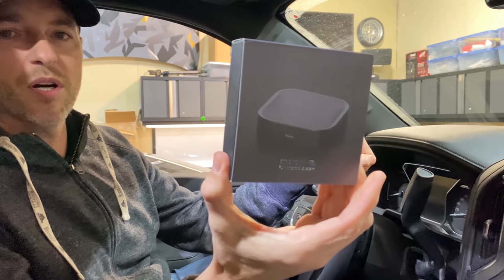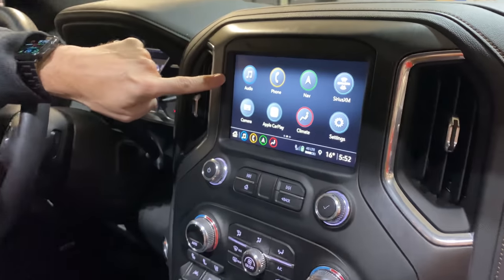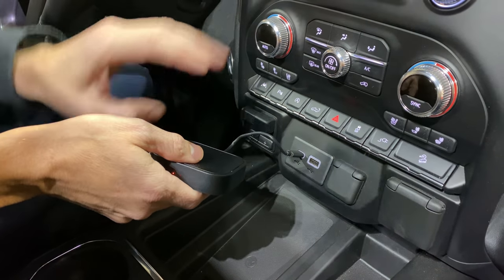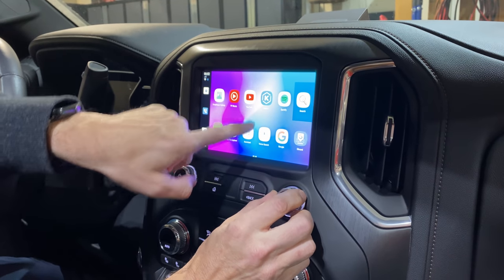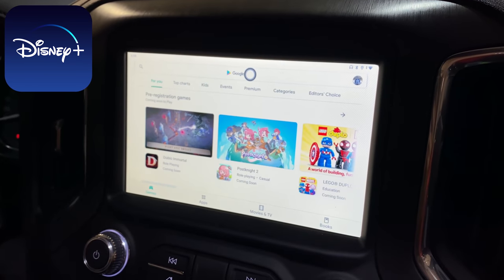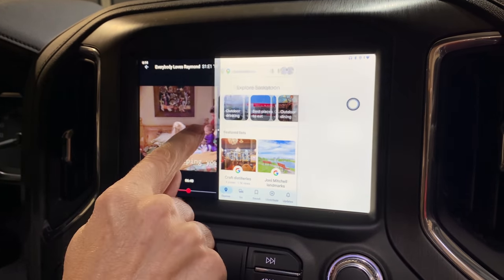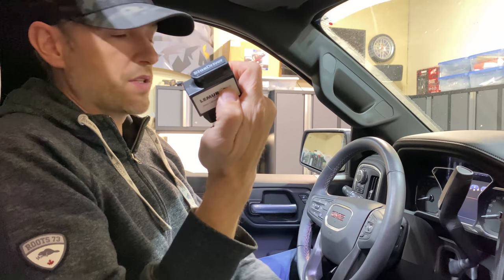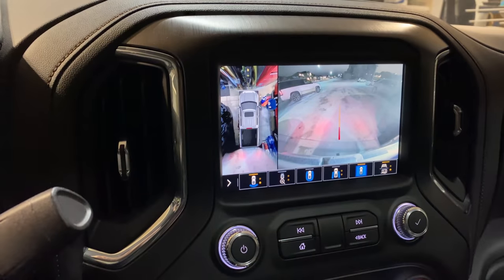MAJOR UPGRADE for Your Existing Wired Car Play or Android Auto! YouTube and Netflix!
In this video I review the Car Play Android Auto AI Box from onecarstereo.com.  They reached out to me to review it.  This is an honest and impartial review taking a look at some of the key features and more!

This designed to work with OEM Wired CarPlay and Android Auto compatible vehicles

Some apps may need to be downloaded as an .apk from other sites if GooglePlay Store doesn’t recognize your device.  Netflix was preloaded at the time of my review.

All information is on ONECARSTEREO.COM

Product Links:

Auxbeam 6 Gang Switch Blue